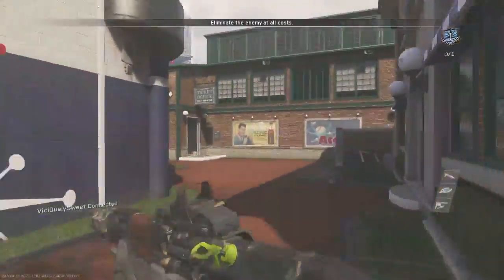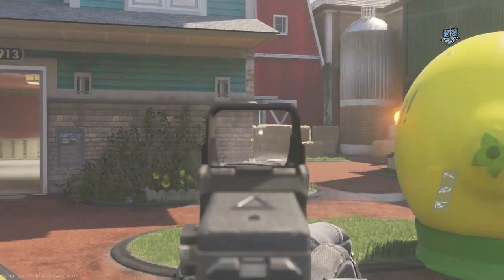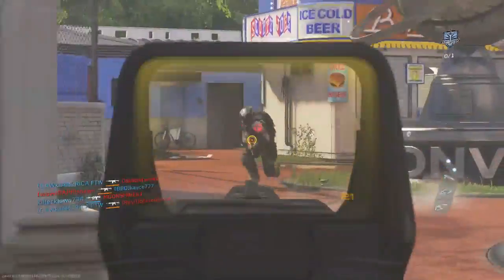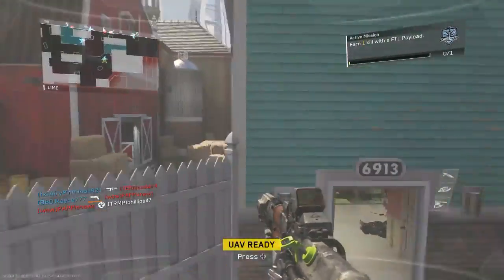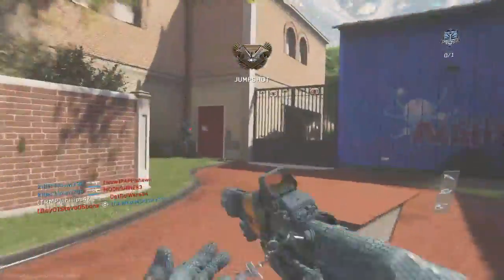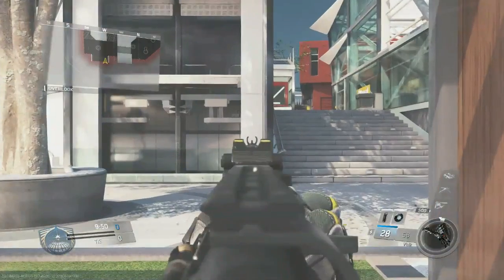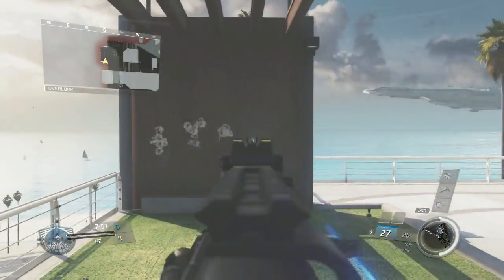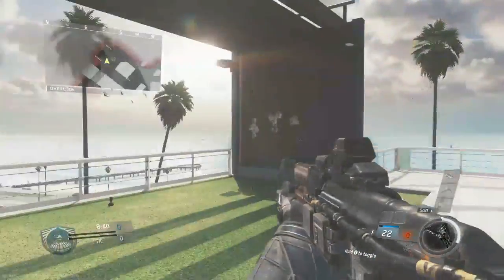Volk Infinite Warfare AR In Depth Drift0r not really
In this episode of IW in depth we explore the abilites of the Volk full auto AR.